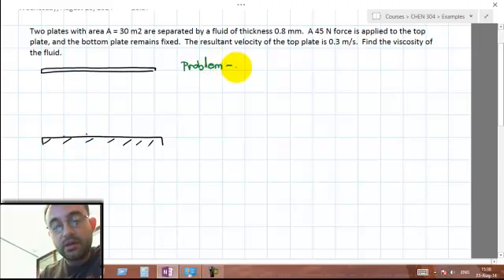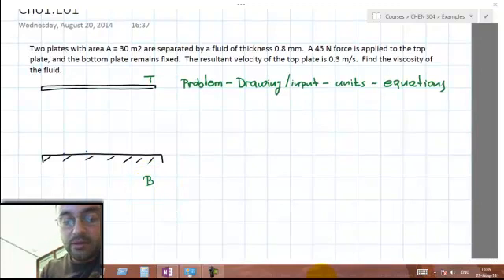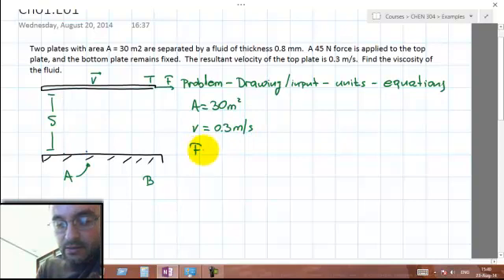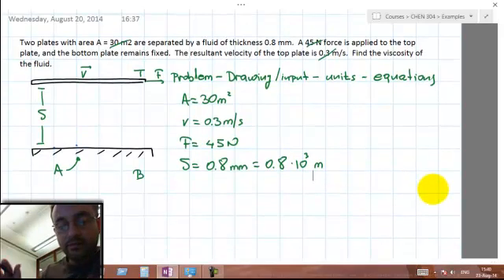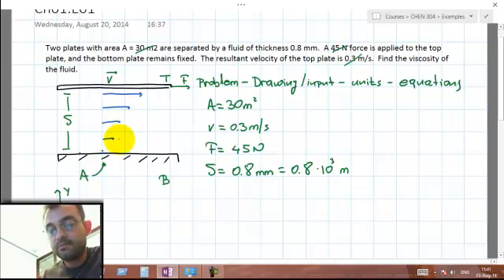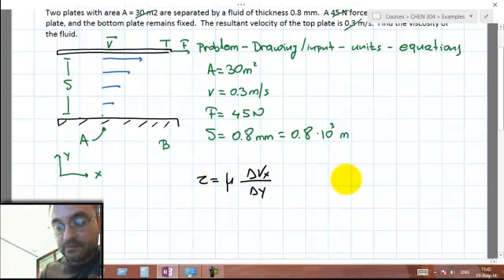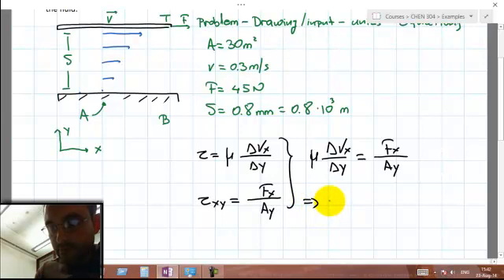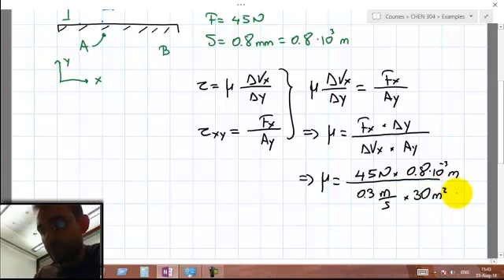C01 E01 Moving Plate